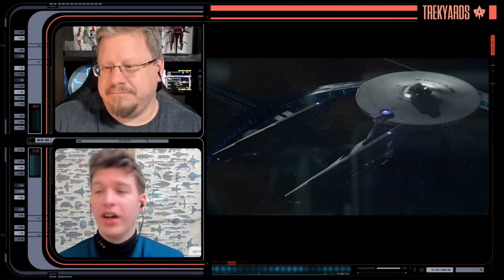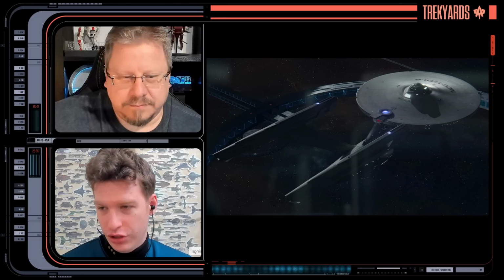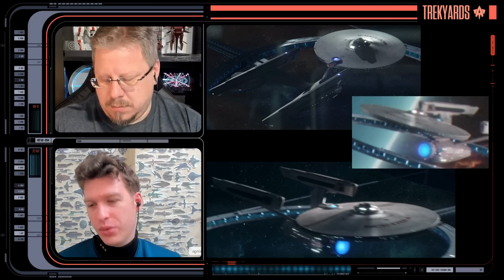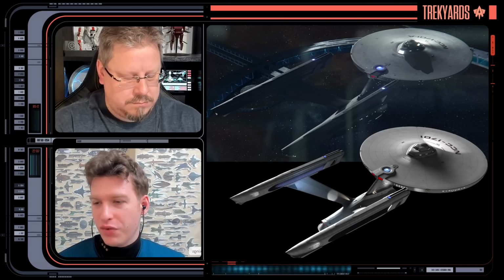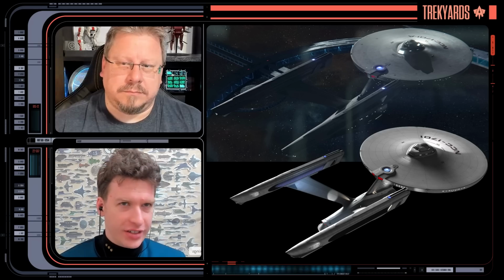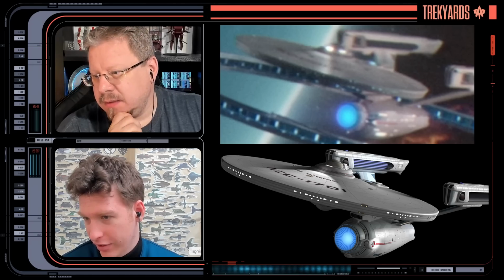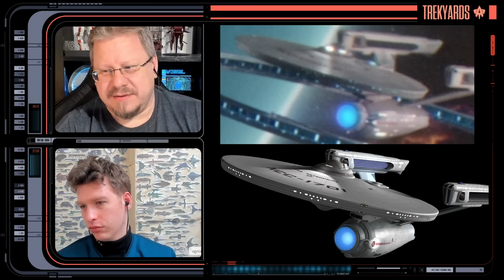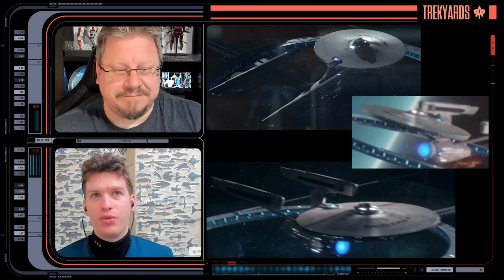Terry Brought Sexy Back!! - (Picard S3)